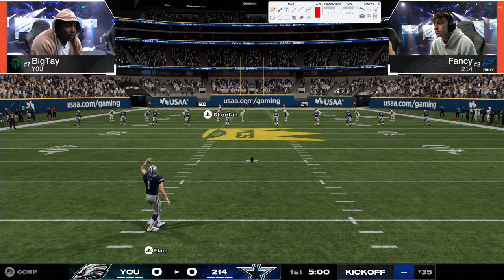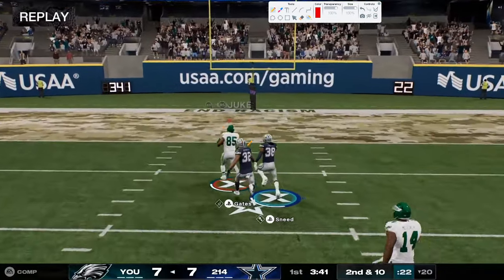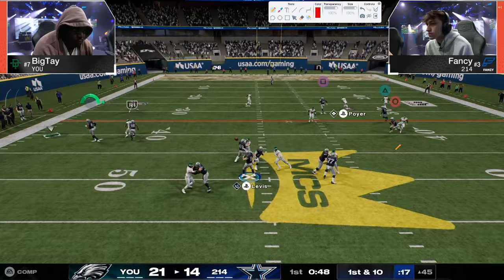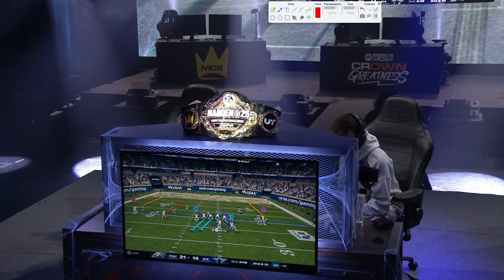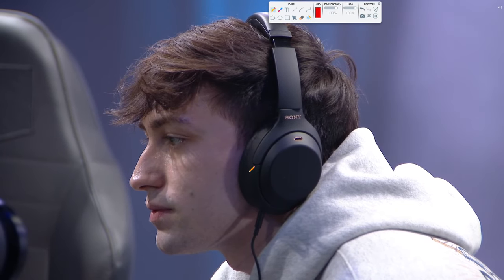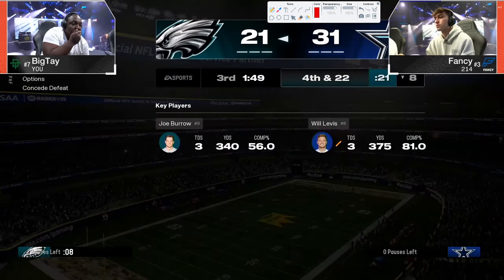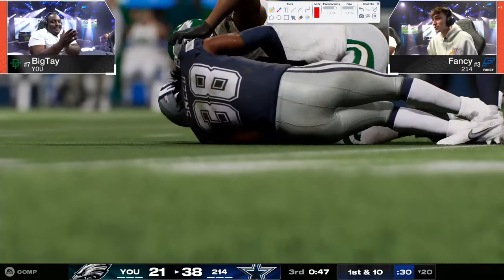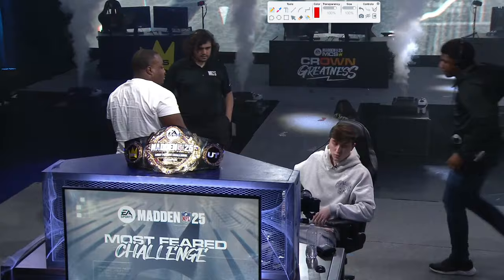How FANCY Used THIS Defense To STOP BIG TAY